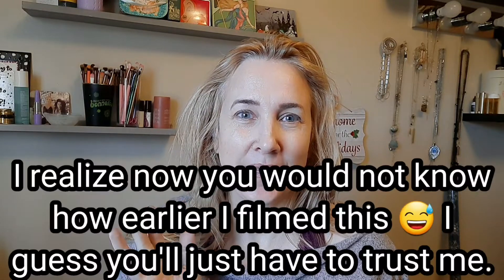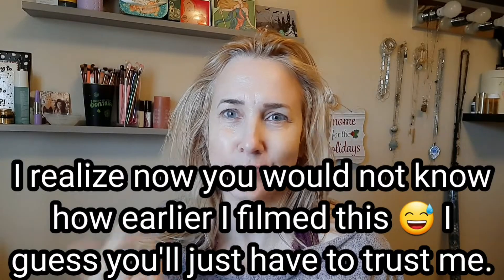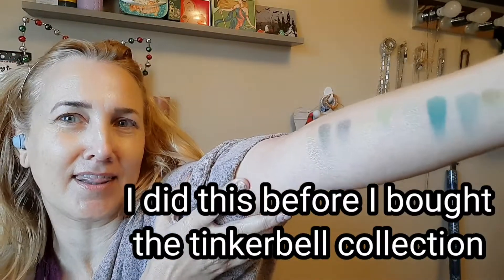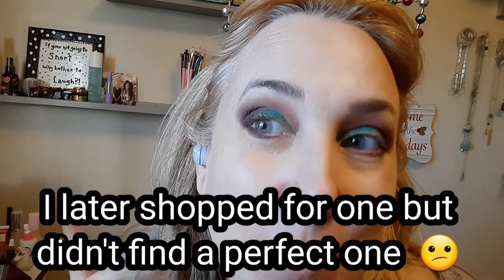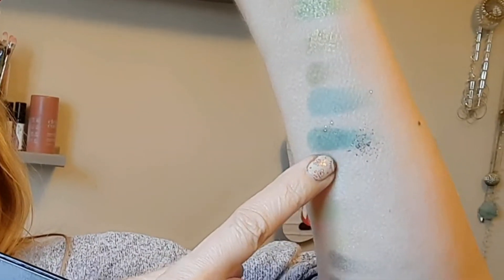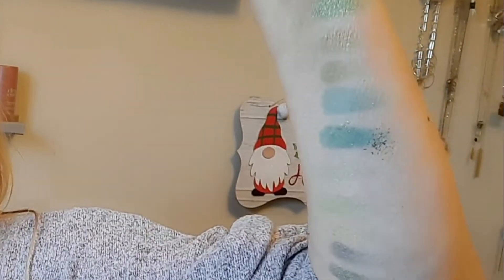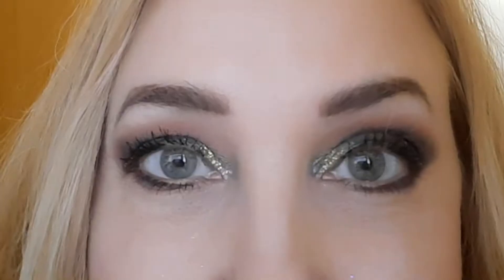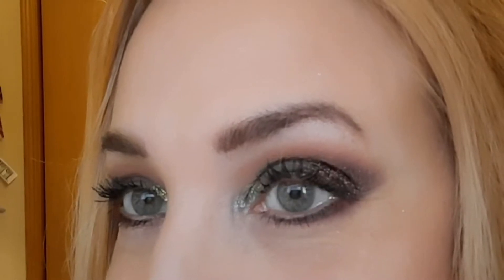Champagne Toasts and Candy Cane Kisses 💋 Holiday Makeup Collab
check out everyone else